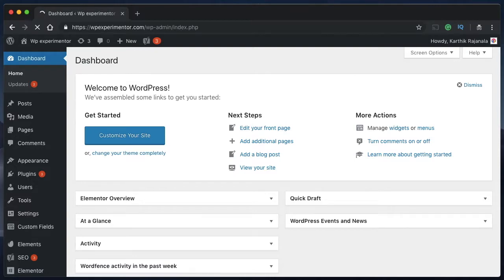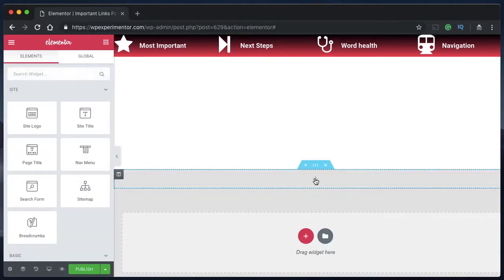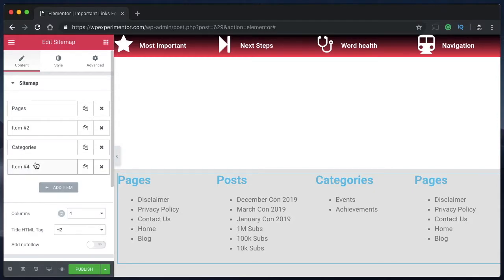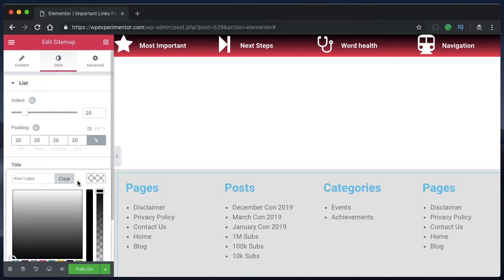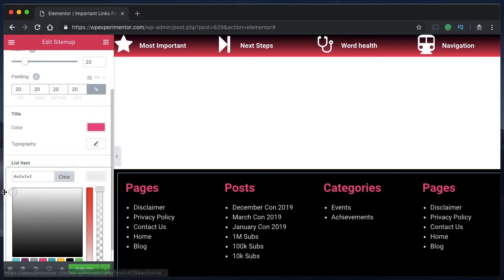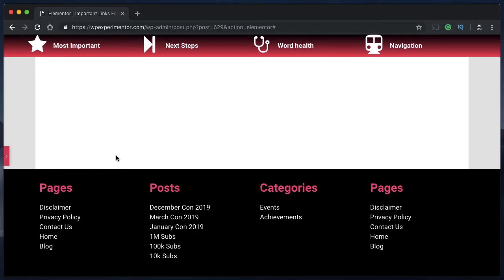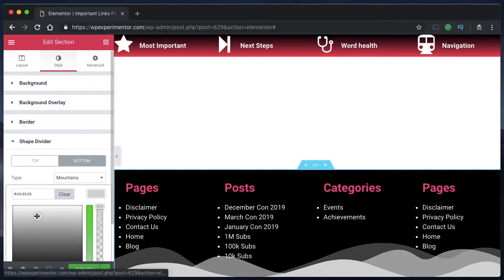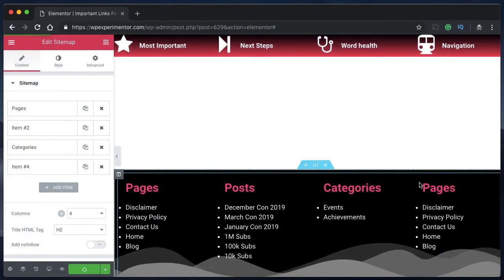Design WordPress footer in 3 Minutes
Hello designers! what's up ?! Looking to design custom WordPress footer?! Well, glad you wanted to! You can use Elementor Pro to design the footer in under 3 Minutes!

Happy designing! Peace.